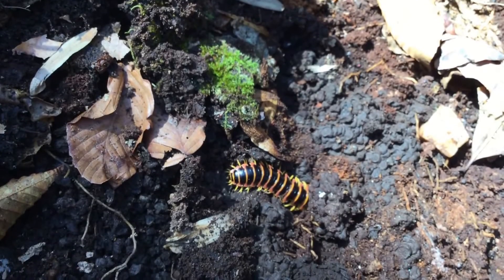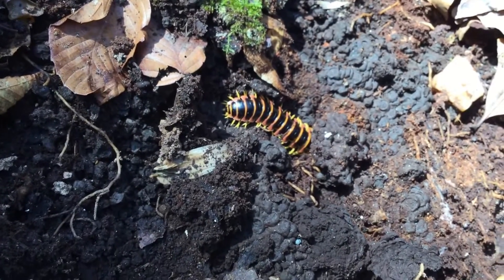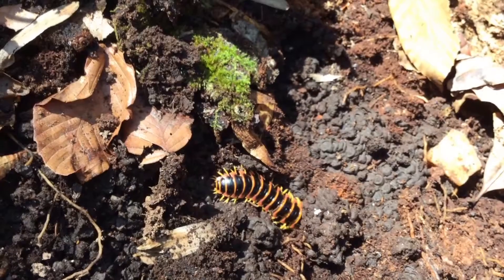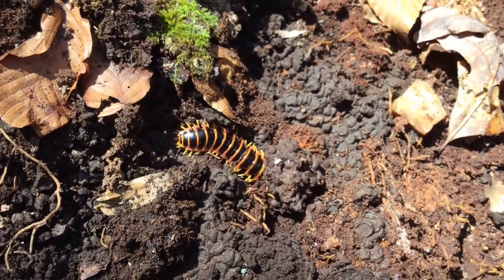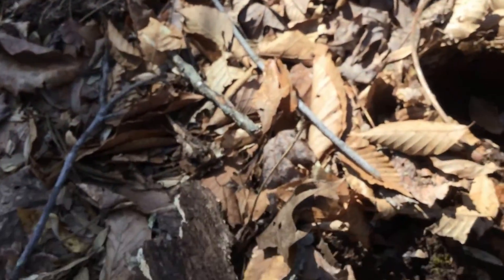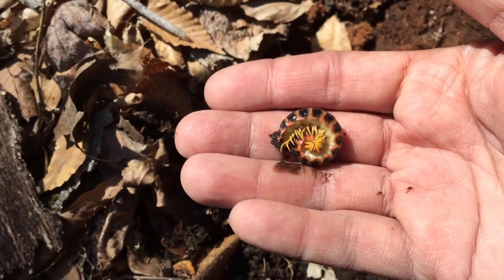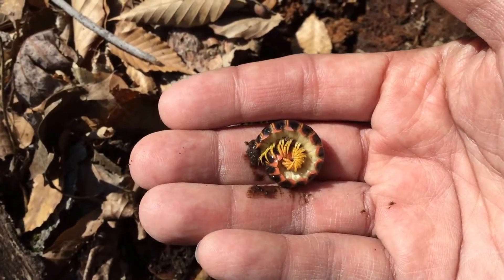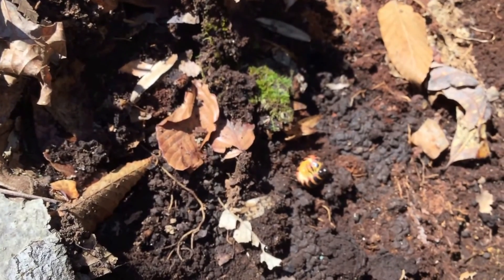Capital Naturalist: Xystodesmid Millipedes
Xystodesmid Millipedes defend themselves using cyanide.